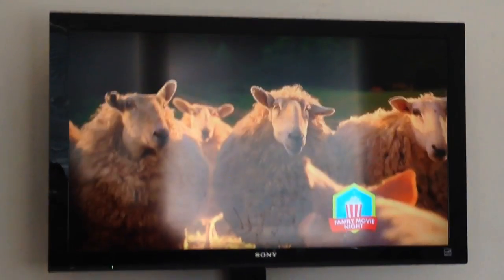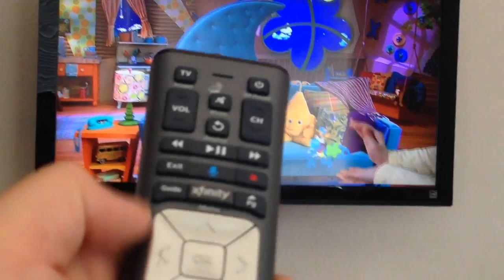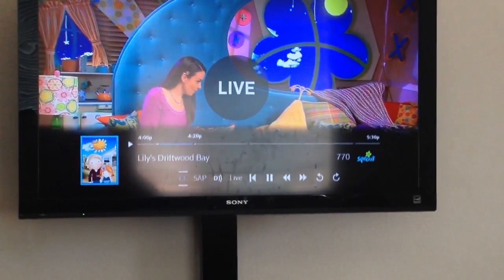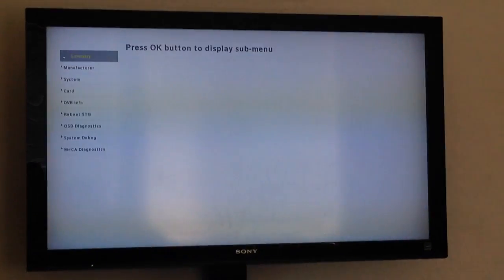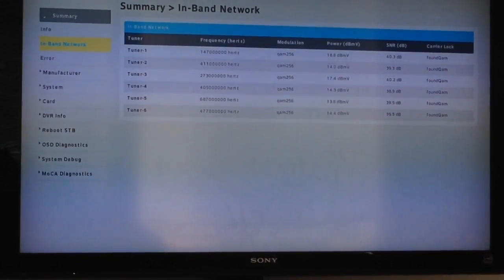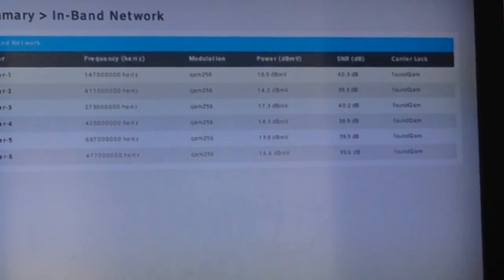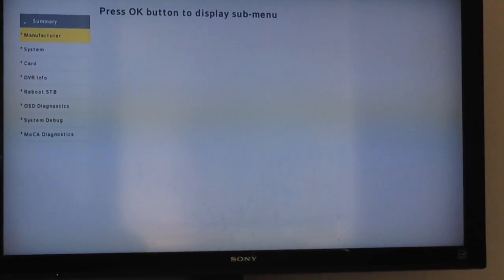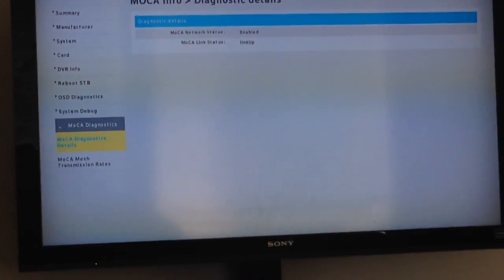How To Check Xfinity X1 Box Hidden Settings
It will show you everything about your box.